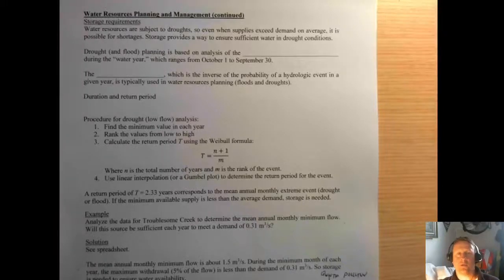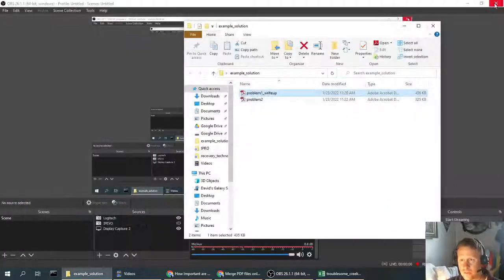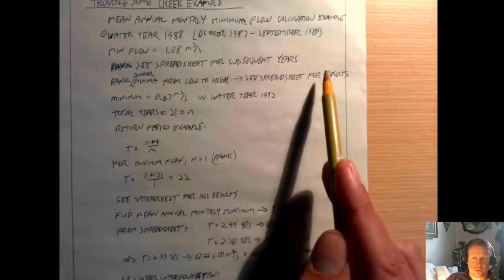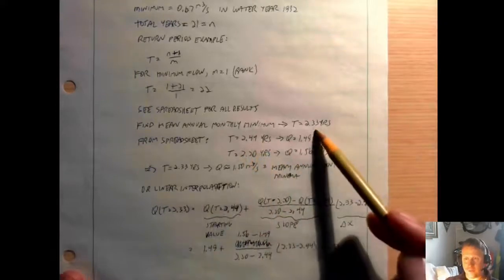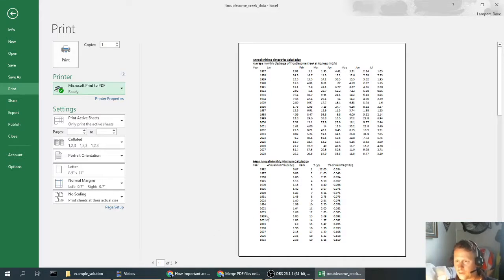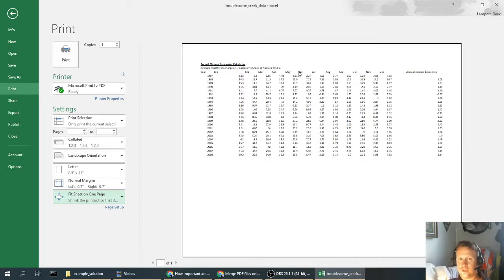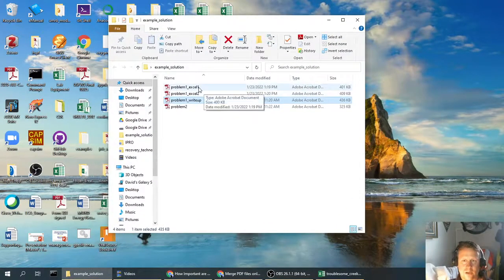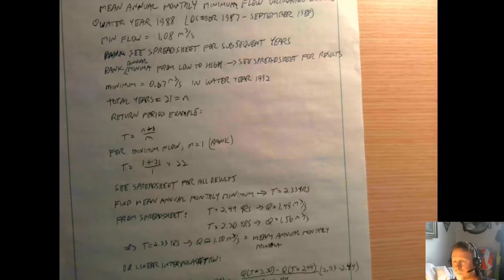Combining Excel and Hand Calculations to a Single pdf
This shows an example of how to combine example hand calculations and Microsoft Excel calculations for a homework problem into a single pdf document. The result is a document that can easily be submitted to a learning management system and easily graded.